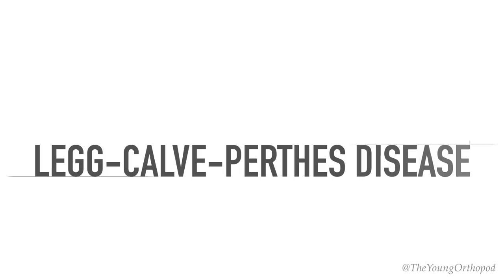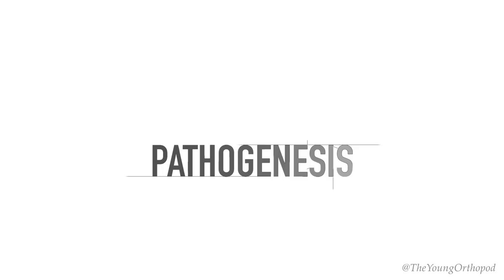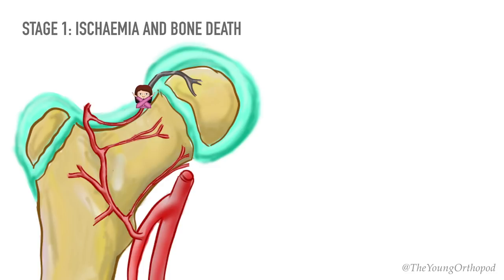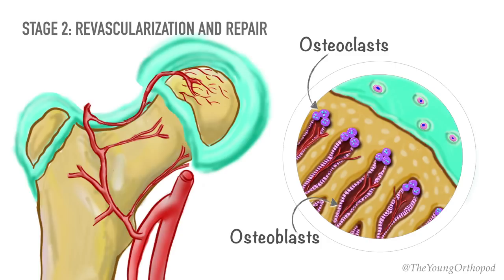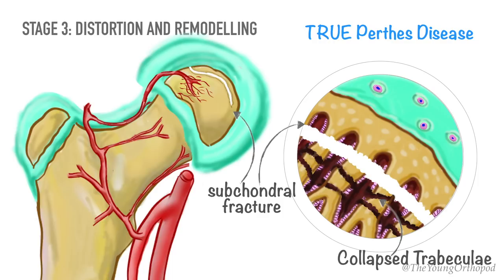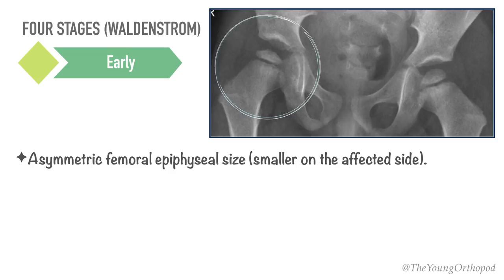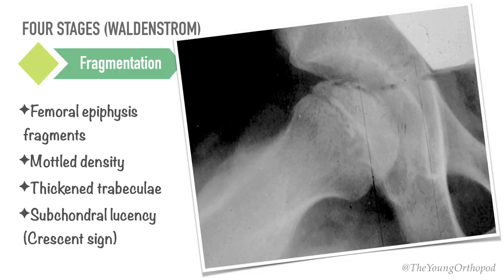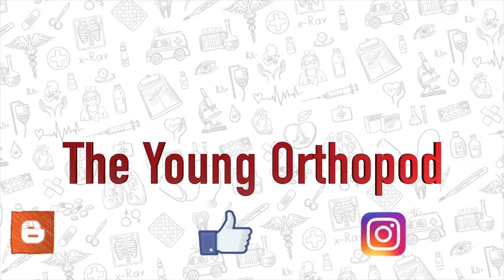Perthes Disease, Avascular Necrosis, Pathogenesis, X Ray features, AIIMS, NEET PG, USMLE, Hip Pain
This video describes the Pathogenesis (Natural history of disease) and X Ray Features of Legg Calve Perthes Disease (Avascular Necrosis of hip joint in children) for MBBS final exam and for Orthopaedics PG Residents.
Special emphasis is given on the important points asked in MCQs of NEET PG (NBE pattern), MRCS, USMLE, AIIMS, JIPMER, PGI.